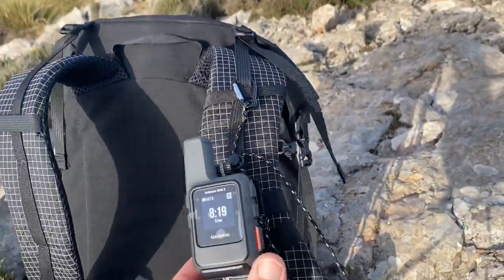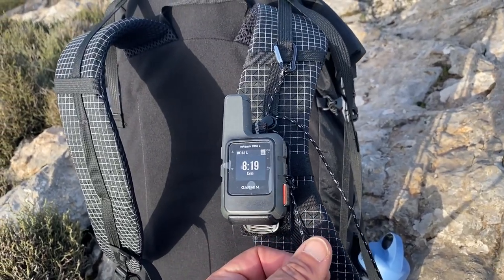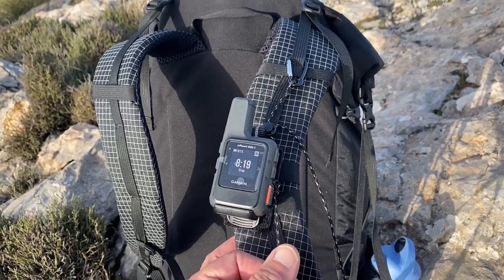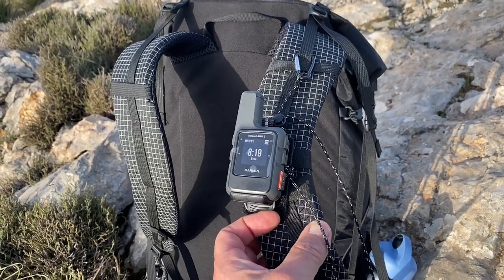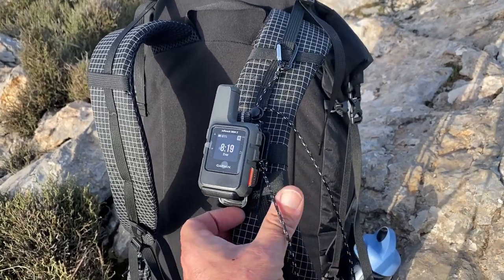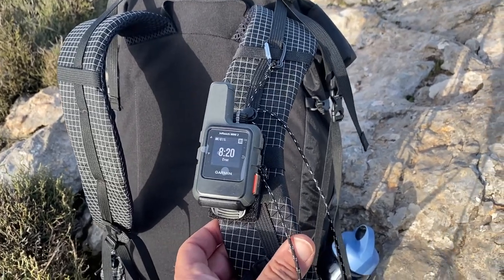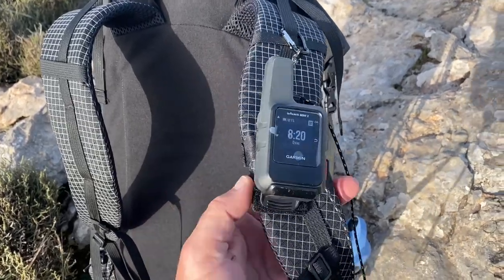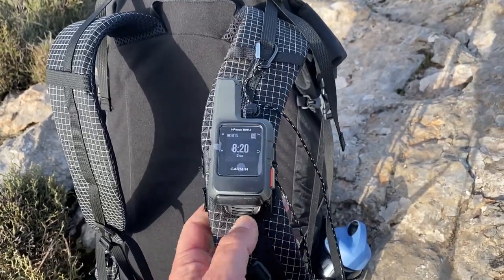Garmin InReach Holster Modification